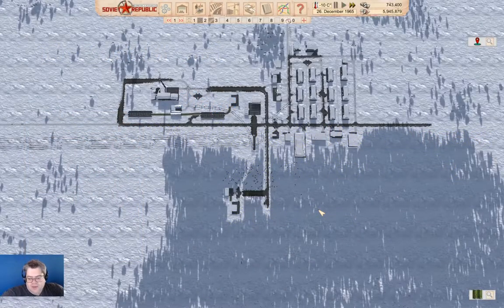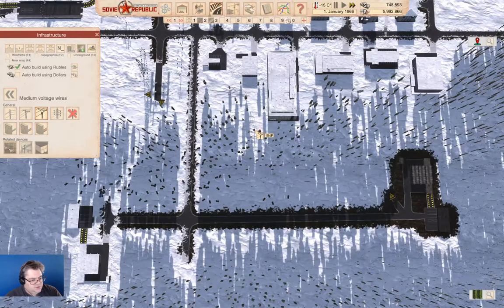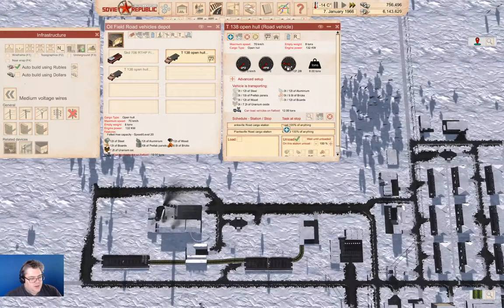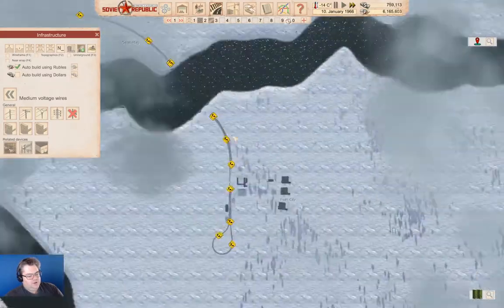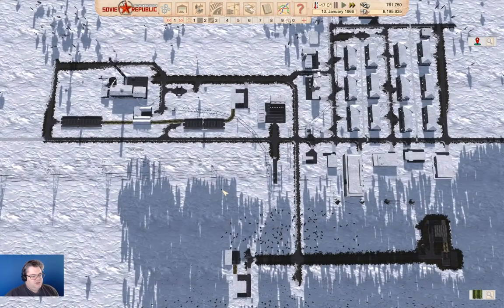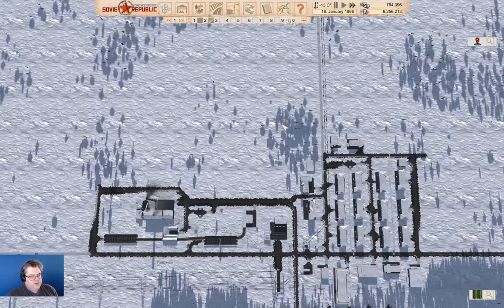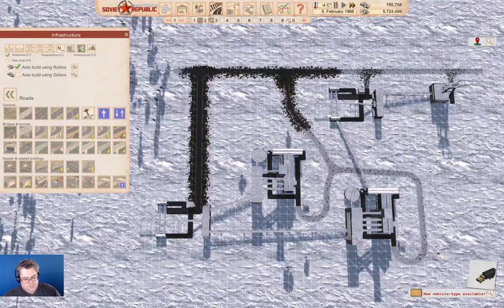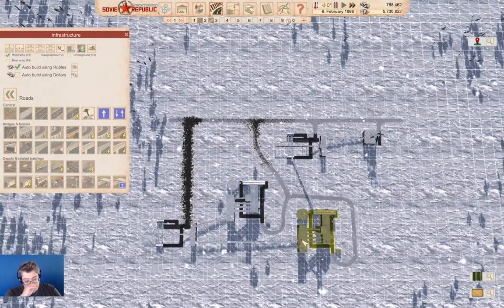Lostistan Part 24 | Workers & Resources: Soviet Republic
More lumber operations and then a coal mining town. I mean, we use coal, right? We have coal, right? So why aren't we mining it ourselves?